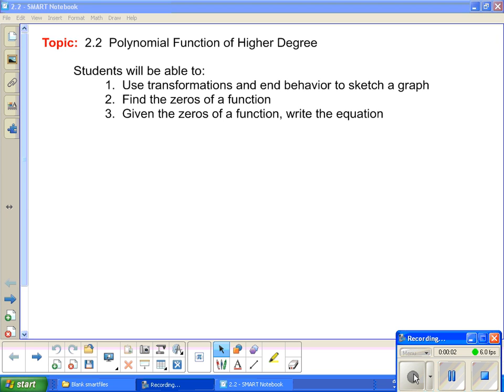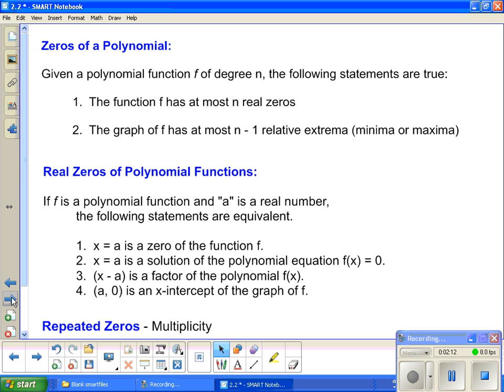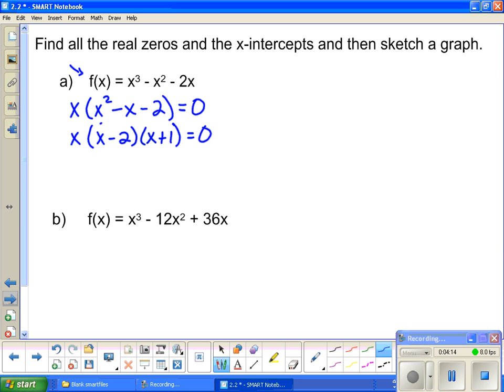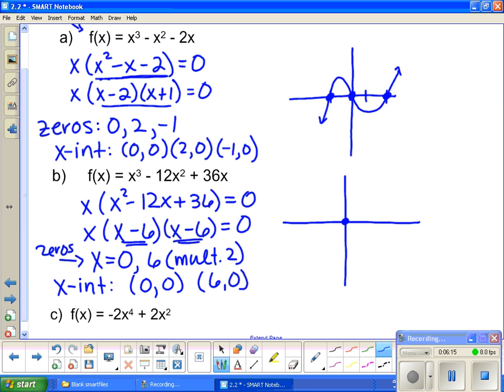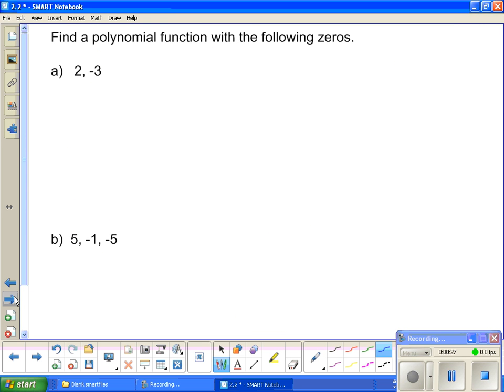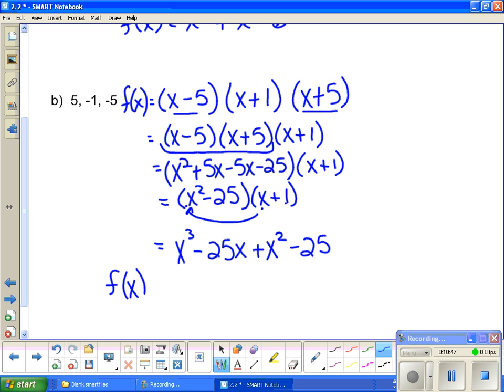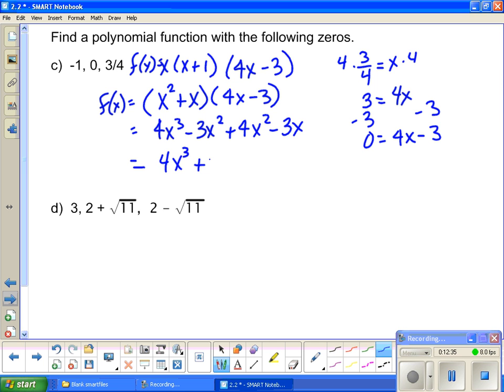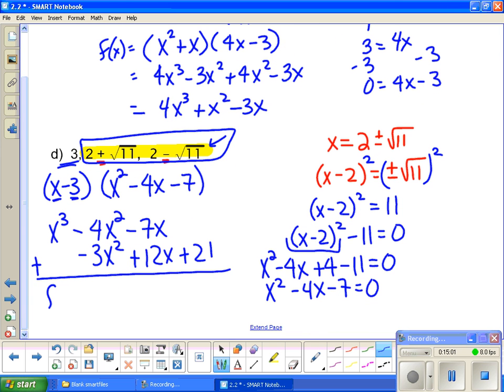2-2 Polynomial Functions